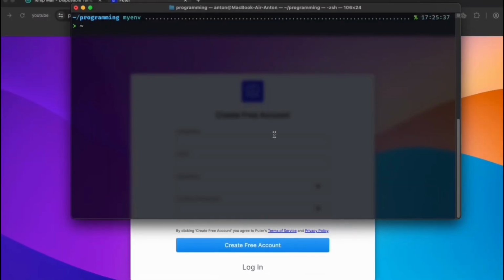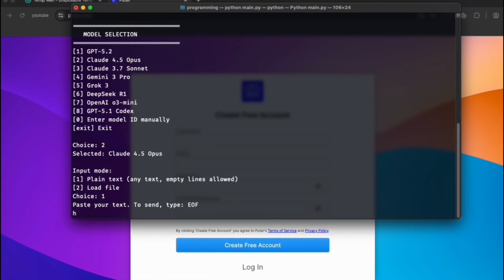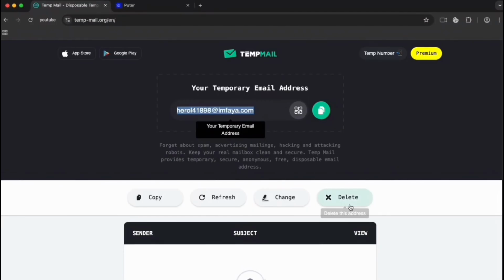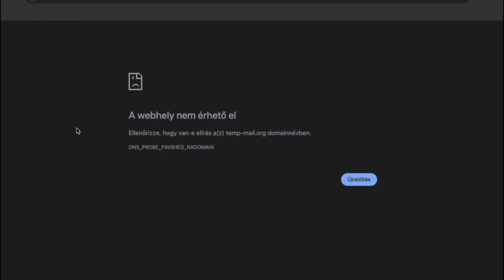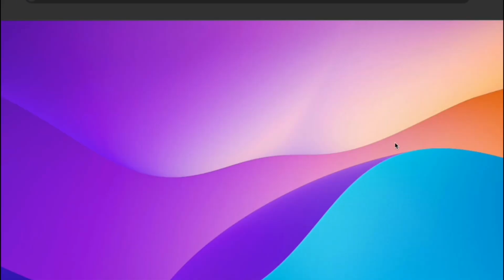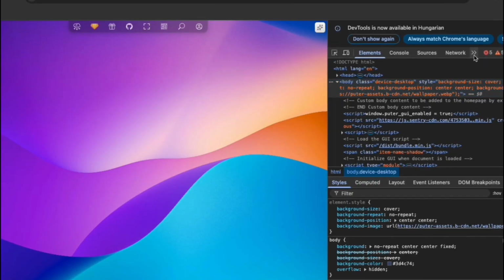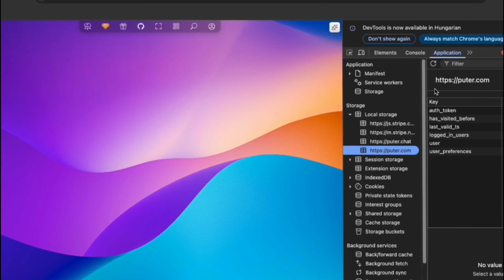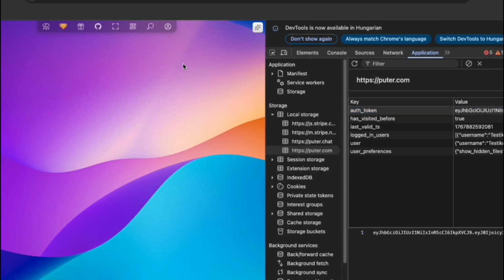I Got Access to PAID AI Tools for FREE (Legally) 🤯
In this video, I show you a simple script that gives free access to multiple AI tools — no subscriptions, no trials, no bullshit.

Tags(dont read)
python
python ai
python automation
python script
python programming
python developer
python tools
python ai tools
python ai automation
python with ai
python projects
python tutorial
python for beginners
python advanced
python scripting
python coding
python workflow
python automation script
python api
python ai api
python openai
python gpt
python chatgpt

programming
programming ai
coding
coding ai
coding with ai
software development
software engineering
developer
developer tools
dev tools
automation programming
backend programming
full stack developer
api programming
rest api
automation tools
task automation
workflow automation
script automation
cli tools
open source programming
github programming
coding projects
developer productivity
programmer workflow
coding efficiency
code faster with ai
ai for programmers
ai for coding
ai automation programming